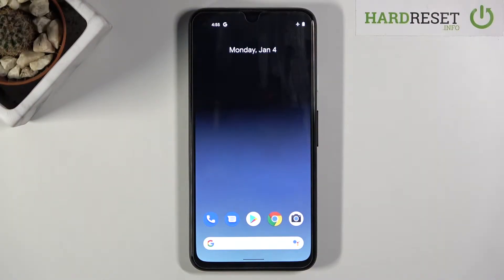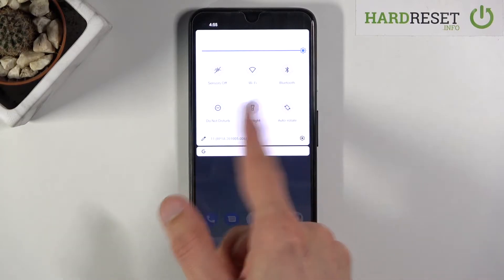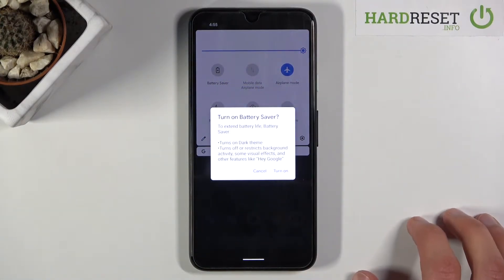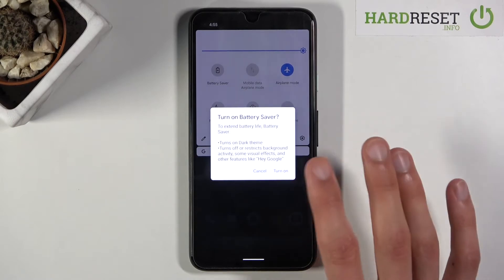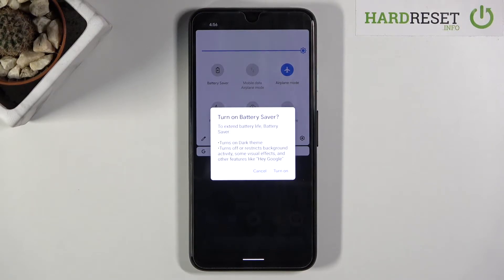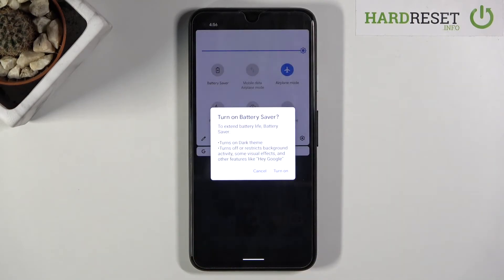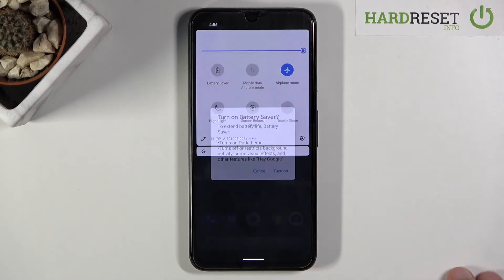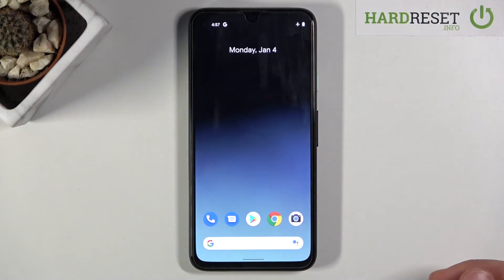How to Turn On Power Saving Mode in GOOGLE Pixel 4A – Battery Settings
We would like to present the tutorial, where we show you how to enable power saving mode in GOOGLE Pixel 4A. If you wish to extend battery life in your Google device, stay with us to learn how to get access to the battery settings and use the battery saver in GOOGLE Pixel 4A easily. Let’s find out the presented tutorial and enable the battery saver in your Google smartphone within a couple of seconds. Visit our HardReset.info YT channel to discover many useful tutorials for GOOGLE Pixel 4A.

How to use battery saver in GOOGLE Pixel 4A? How to enable battery saver in GOOGLE Pixel 4A? How to extend battery life in GOOGLE Pixel 4A? How to use power saver in GOOGLE Pixel 4A? How to save battery in GOOGLE Pixel 4A?